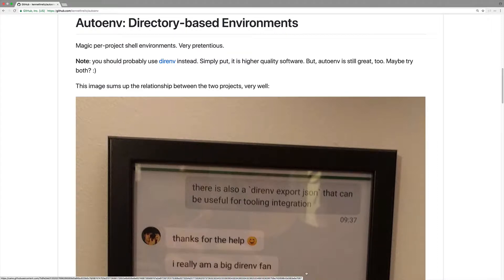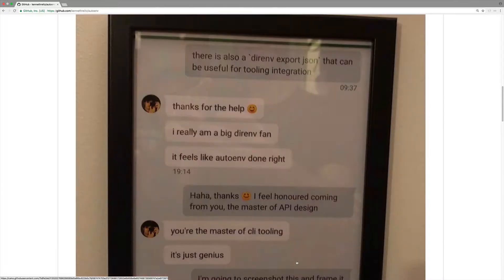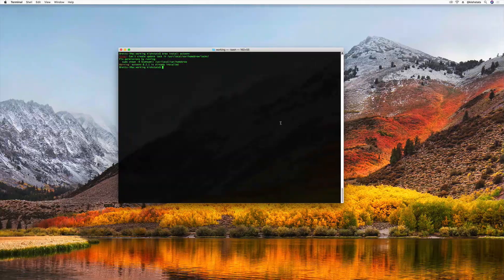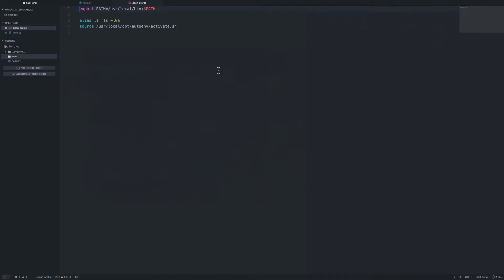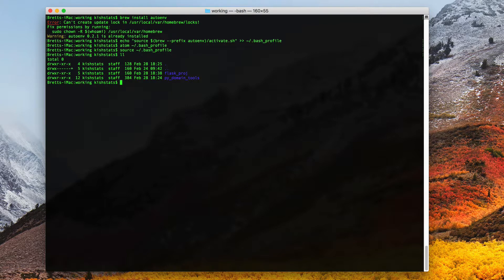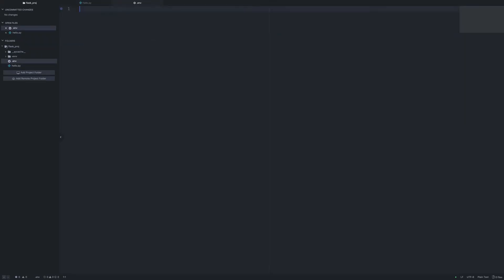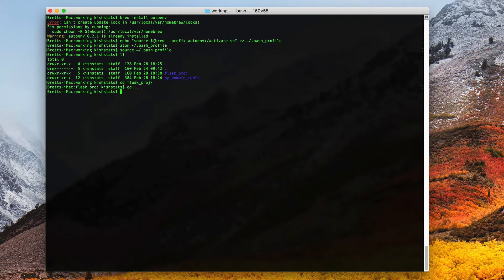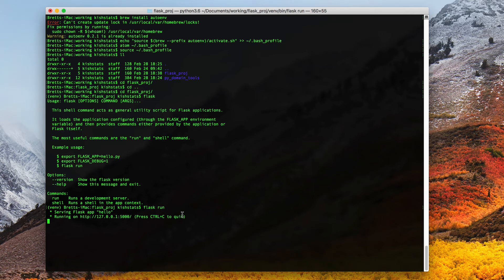Python Tools: autoenv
Autoenv is a directory based environment. Simply by creating a .env file will allow certain commands to execute simply by entering the directory.

This an effective tool for automating the activation of a certain virtual environment or setting environment variables pertaining to a specific project.